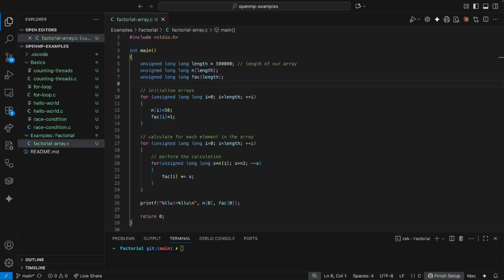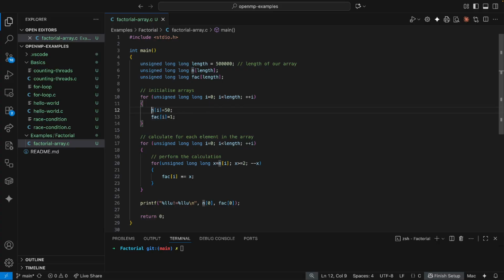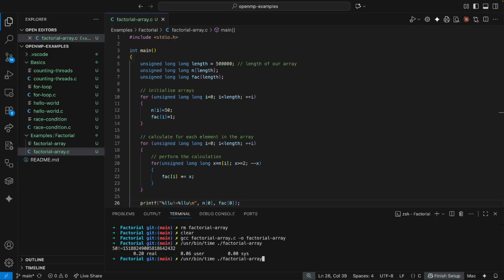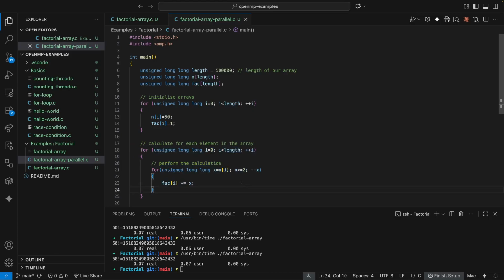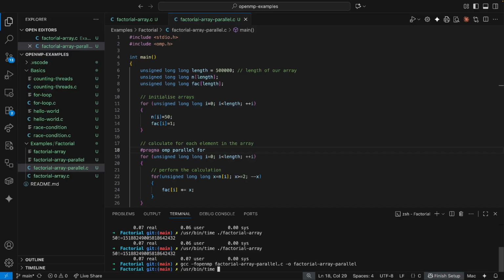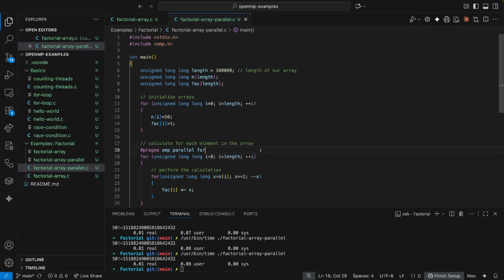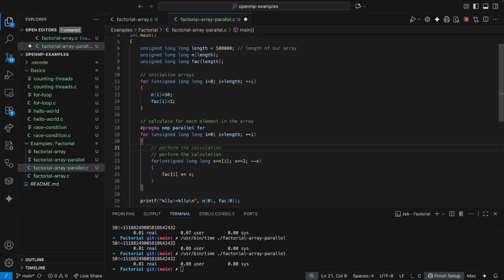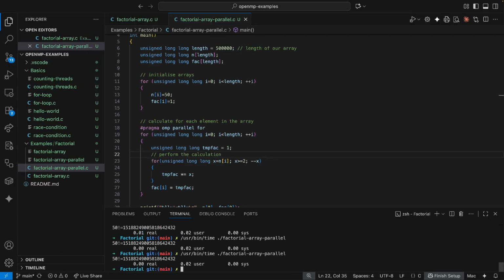Example: Factorial Implementation with OpenMP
An example implementation of factorials using OpenMP C.